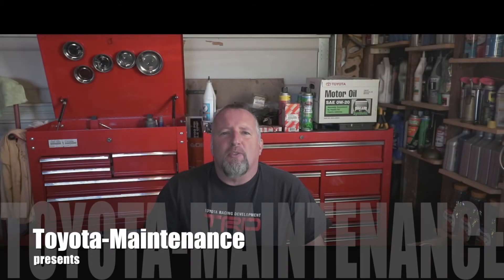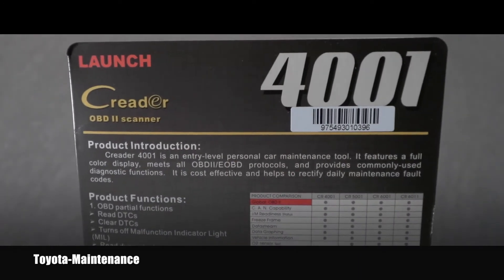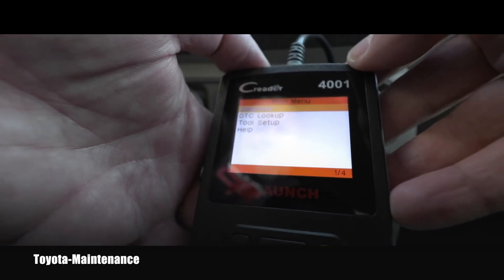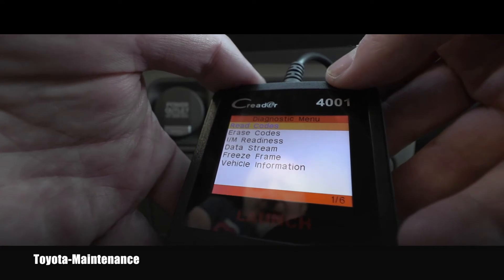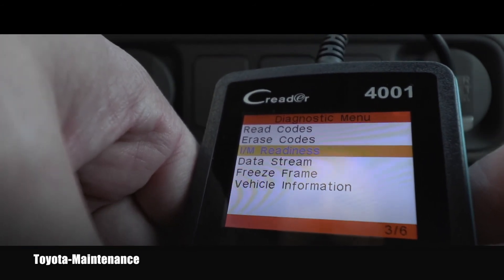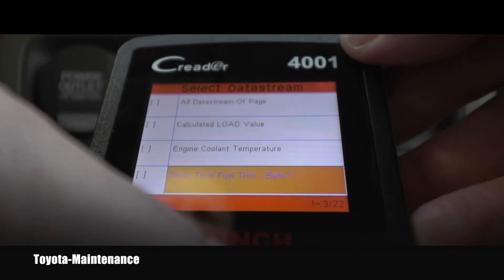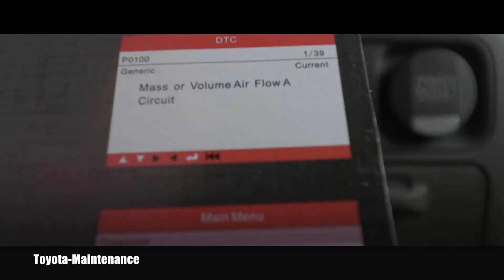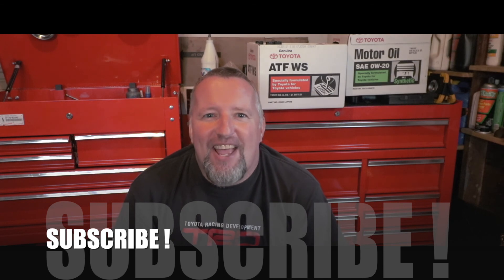Affordable Automotive Code Reader OBD II Scanner